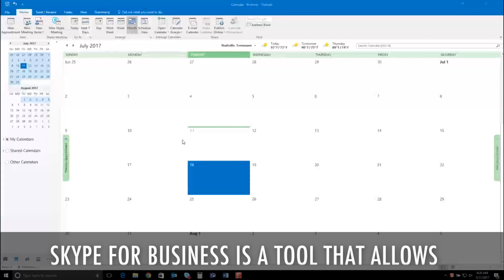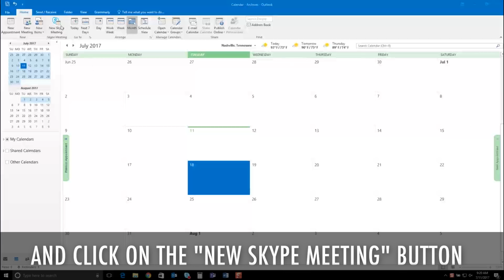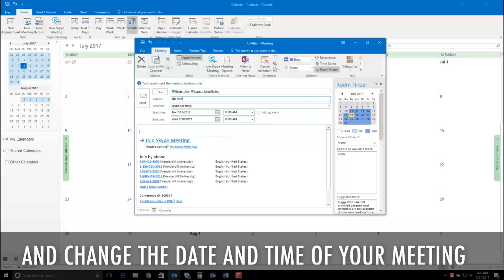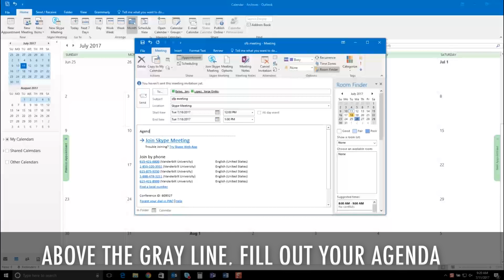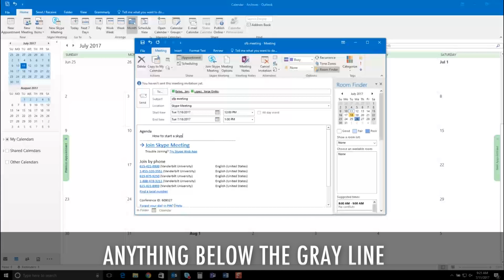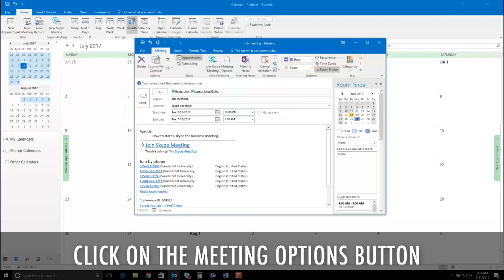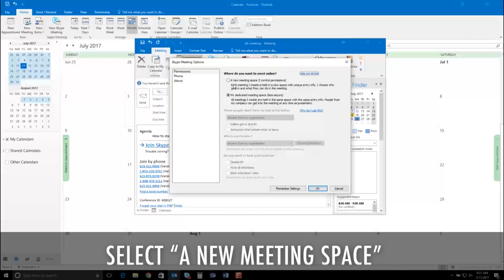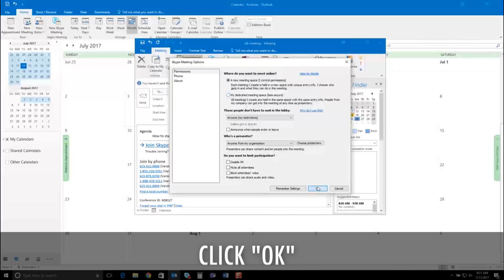Quick How To: Schedule a meeting with Skype for Business with PC